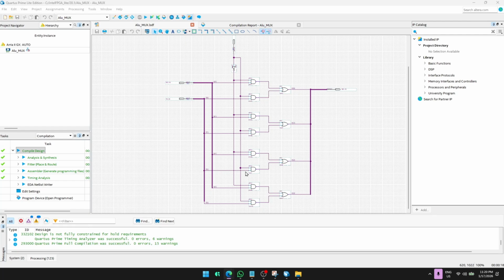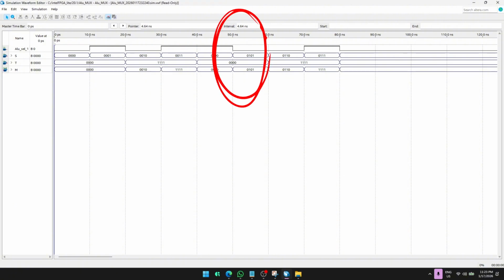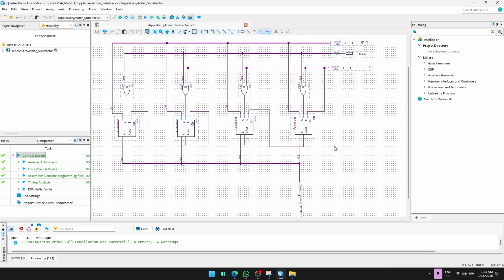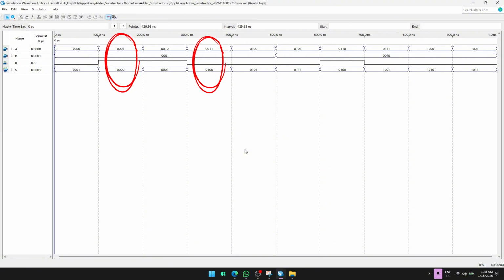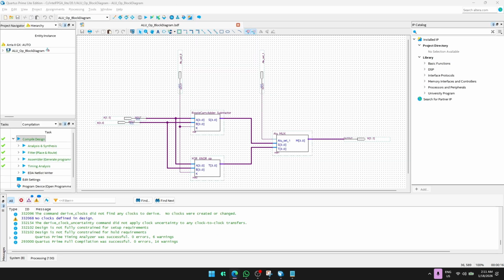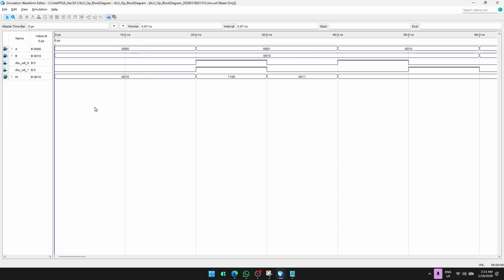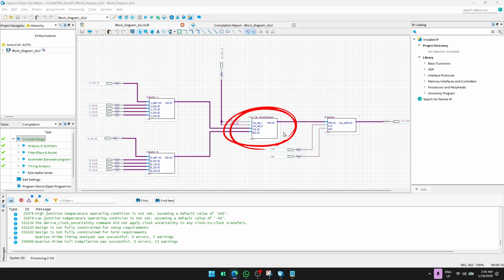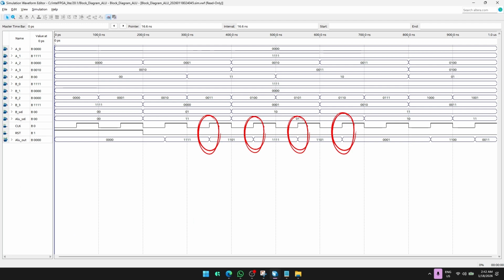Video demo for assignment 2 Skee 1233